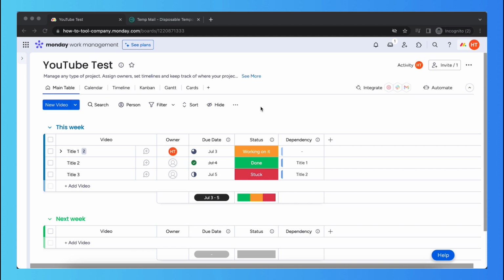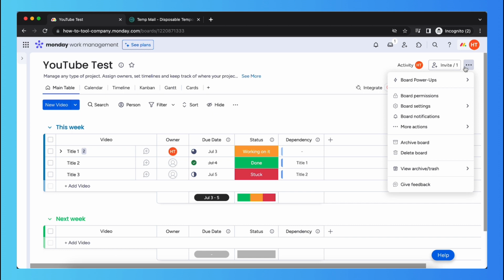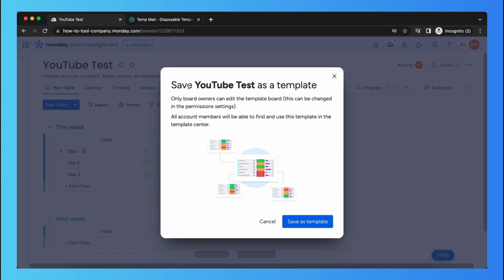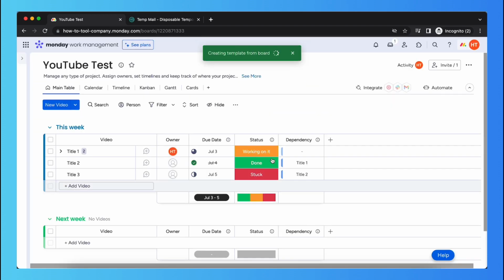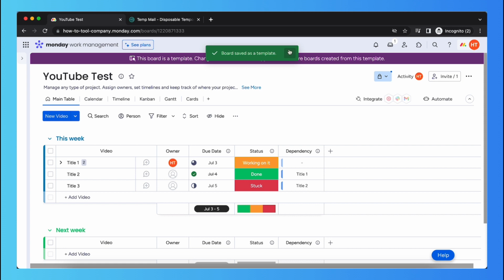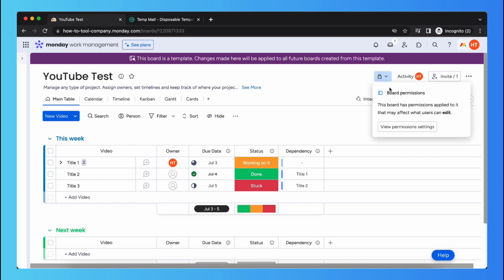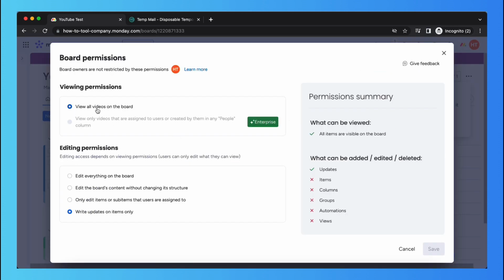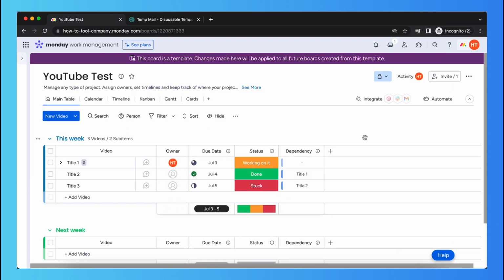How to Save a Board as a Template in Monday.com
In this video I'll show you how to create a template from a board in Monday.com. The method is very simple and clearly described in the video. Follow all of the steps in the video, and make a template from a Monday.com board easily. And that's how you can save a Monday.com board as a template in Monday.com.